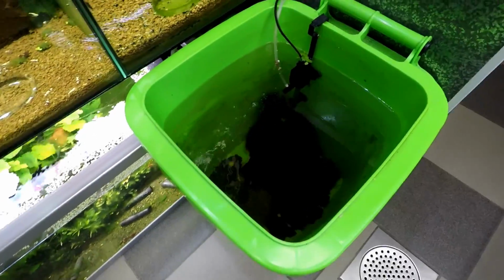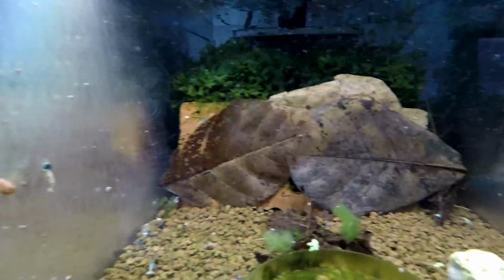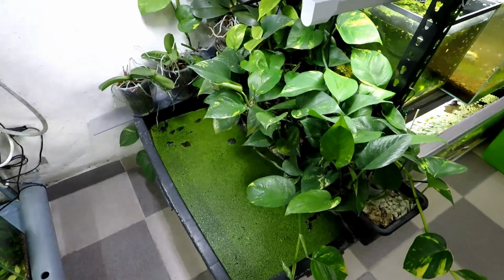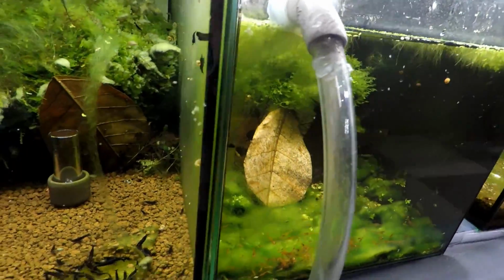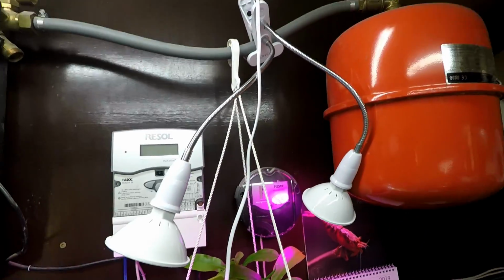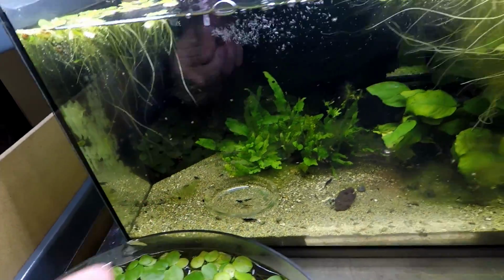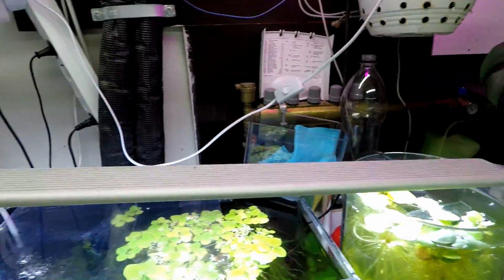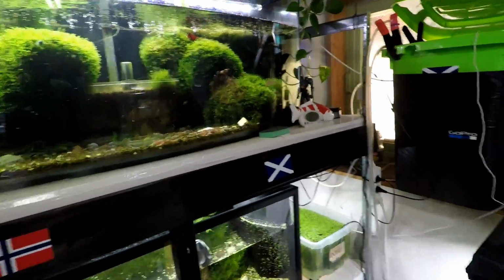My Shrimp Tank Setup – Breeding, Feeding & Tank Progress!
Cool Shrimp Shirts Join me for a tour of my shrimp tank setup! In this video, I’ll show you the tanks, the breeding and feeding routines, and some exciting updates on tank improvements. Watch how my shrimp are thriving and the changes I’ve made recently!"

Want step-by-step shrimp guides and less guesswork? ✅
📘Neocaridina for Dummies (instant download) 📥

📙The Ultimate Guide To Breeding Caridina Shrimp (instant download) 📥